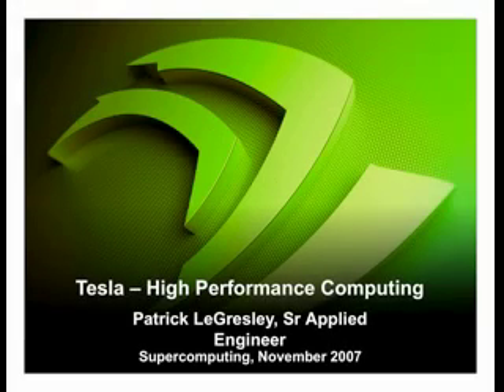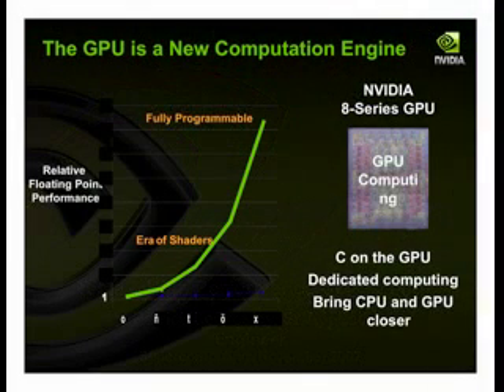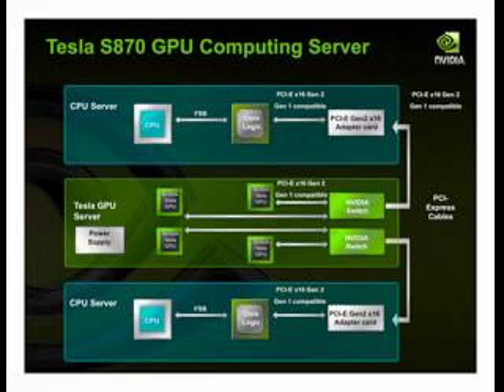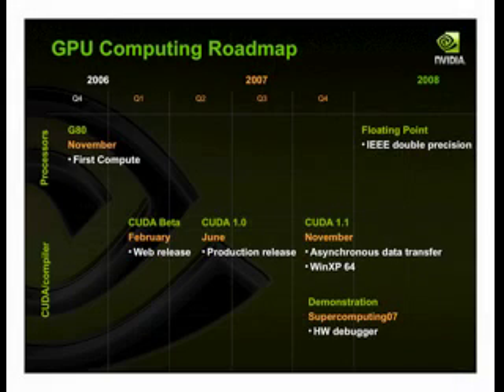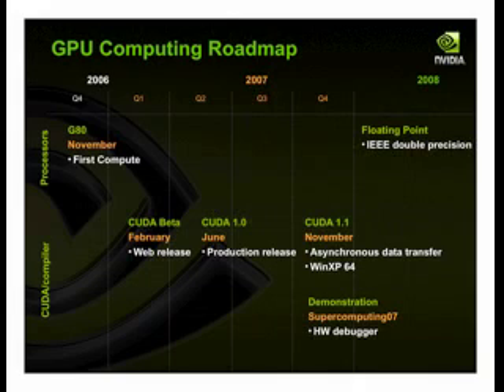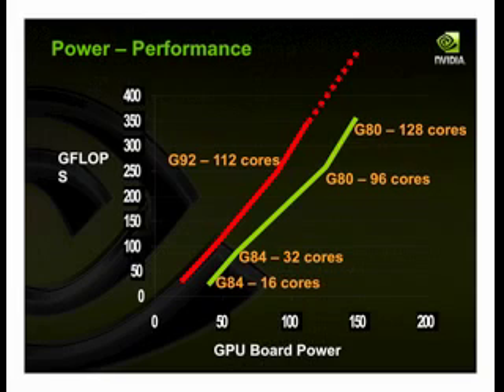NVIDIA Tesla & CUDA: GPU Compute Solutions for High Performance Computing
Presented by Patrick LeGresley, Sr. Applied Engineer, NVIDIA, this presentation discusses new GPU compute solutions for HPC. This presentation was part of the Sun HPC Consortium held Nov 10, 2007 in Reno, Nevada.